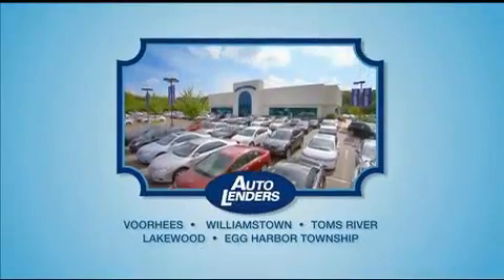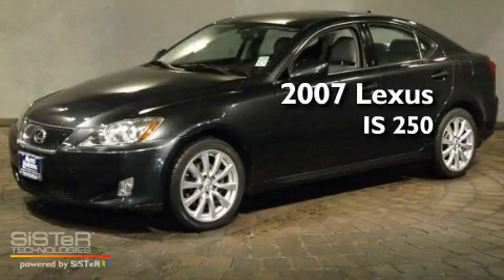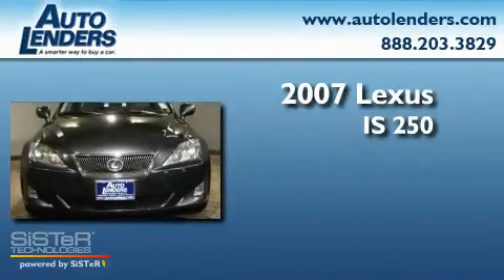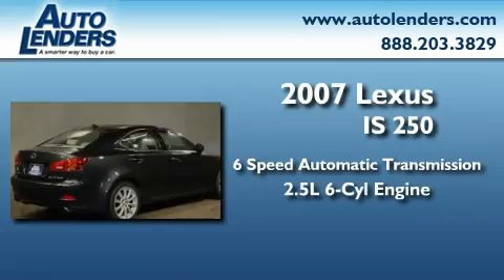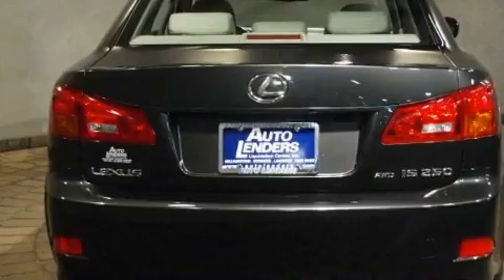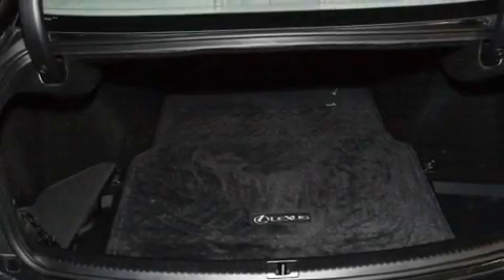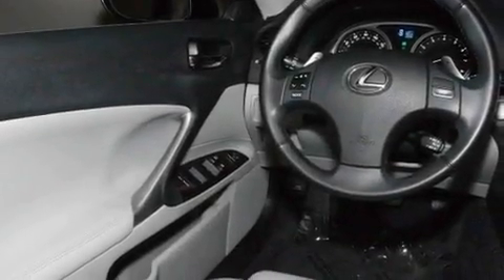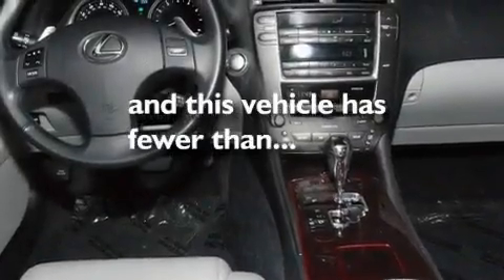Pre-Owned 2007 Lexus IS 250 Atlantic City NJ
Year : 2007

 Make : Lexus

 Model : IS 250

 Engine : Gas V6 2.5L/152

 Trans . : Automatic

 Exterior : Smoky Granite

 Miles : 19,631

 Interior : Leather

 Stock : L017299

 Auto Lenders